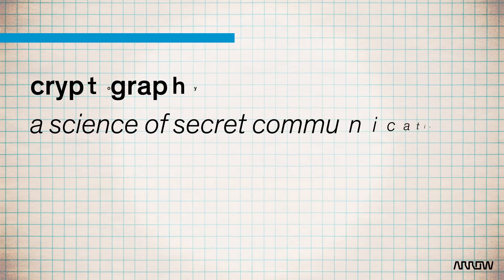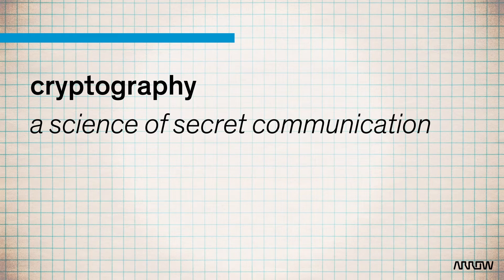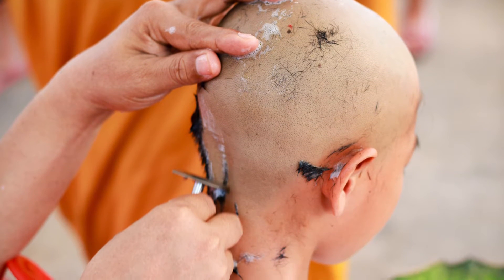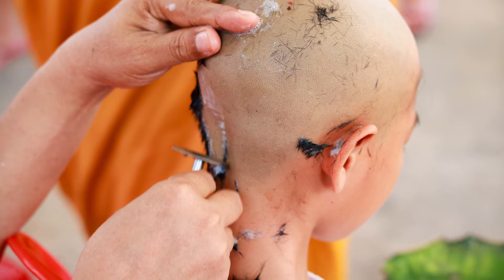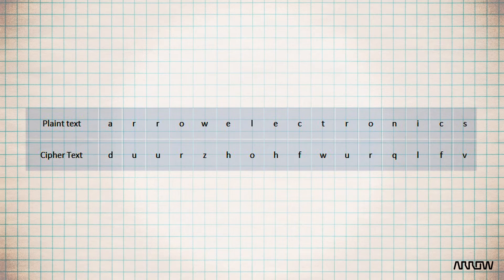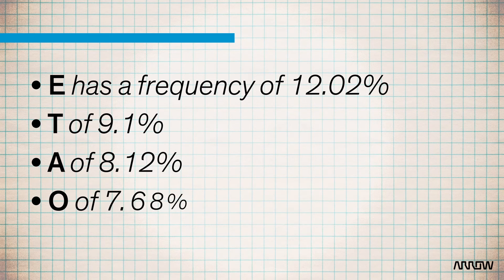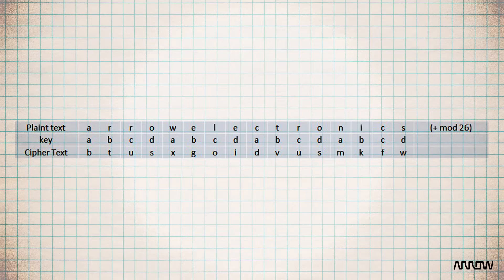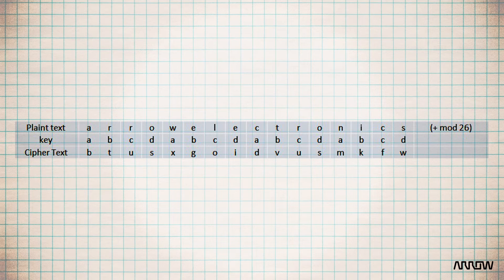Arrow Tech Trivia - 12 - Encryption History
With it being Derby season, JJ has been talking about all the encryption that must be going on to protect the betting information on the horse races like the Kentucky Derby. He gives us a little history lesson on encryption to help us understand more about this.